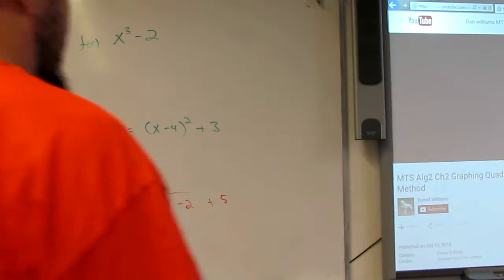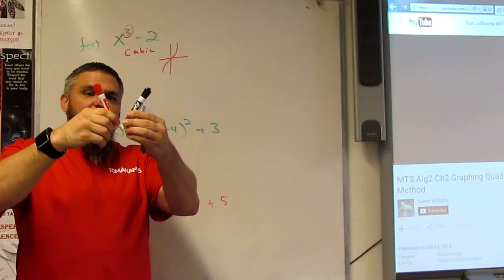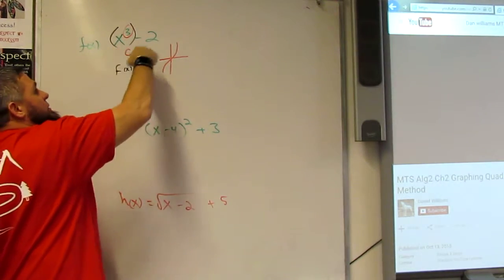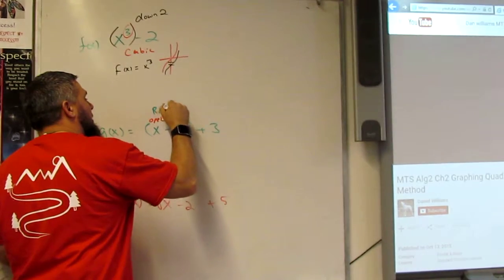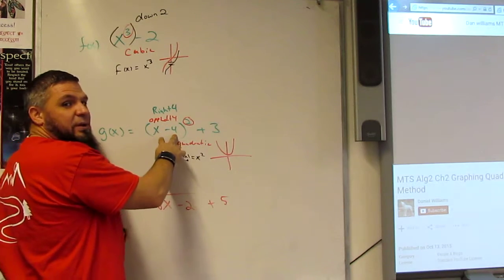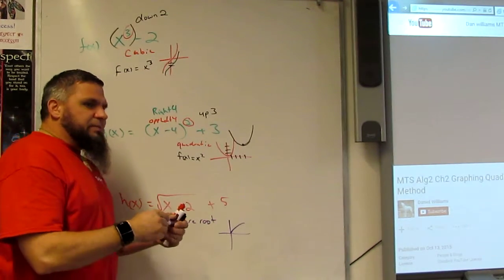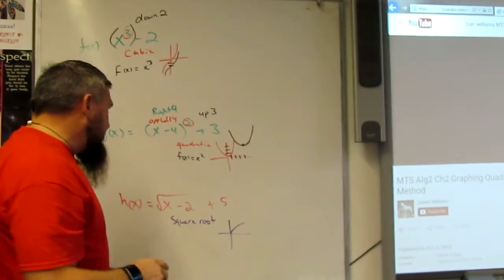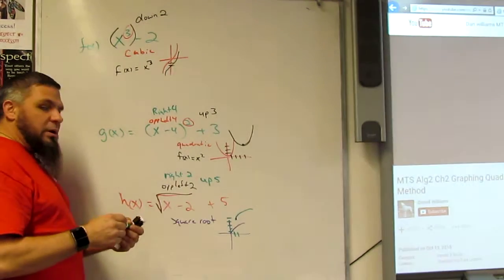MTS Alg2 Ch2 Vertex formula manipulation